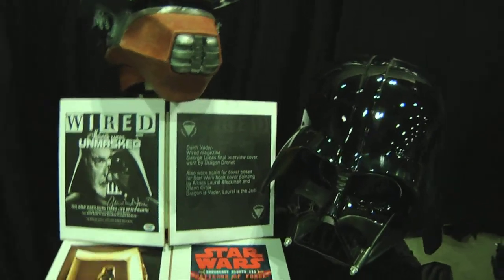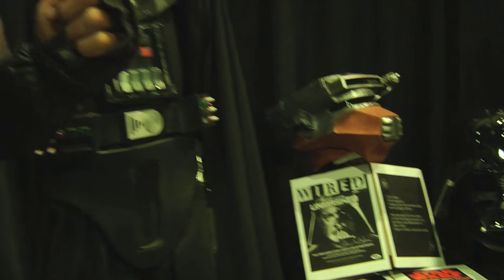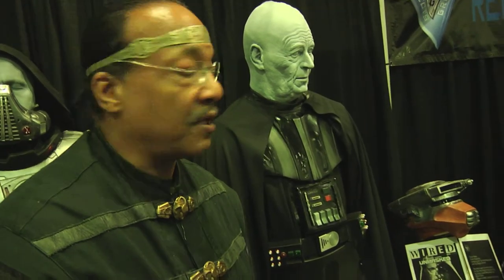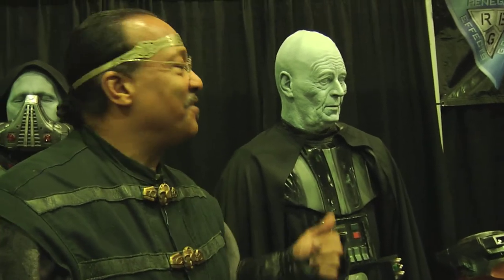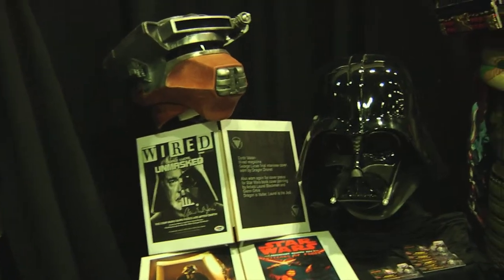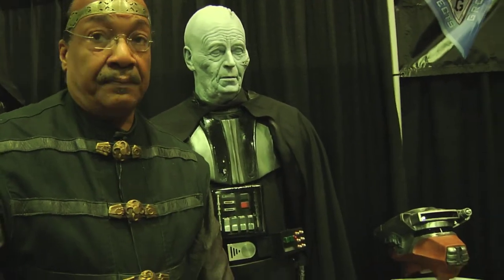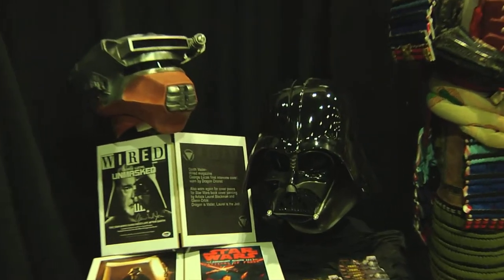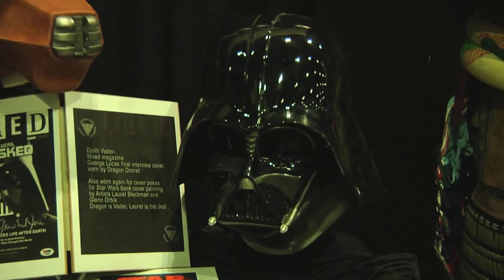RENEGADE EFFECTS BOOTH COMIKAZE 2015 (2 of 8)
Dragon Dronet talks about Darth Vader suit and various Star Wars Props